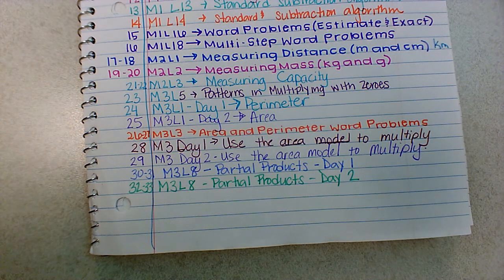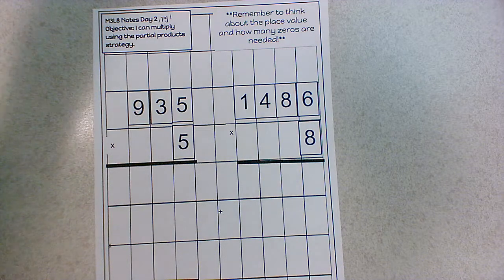M3L8 Day 2again